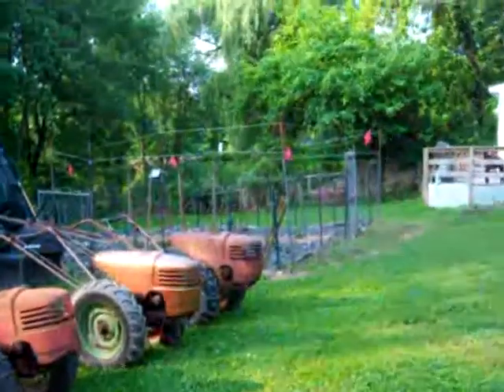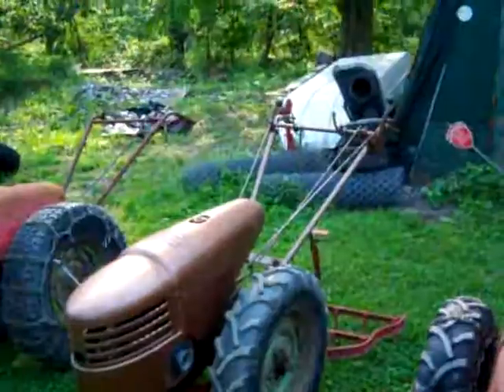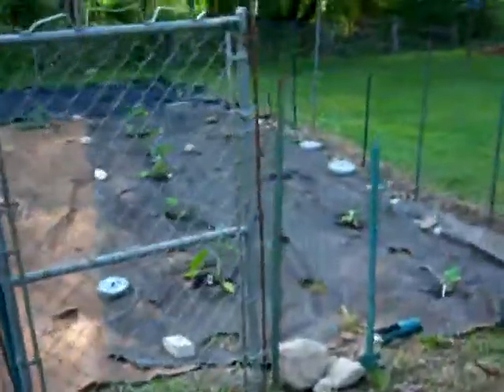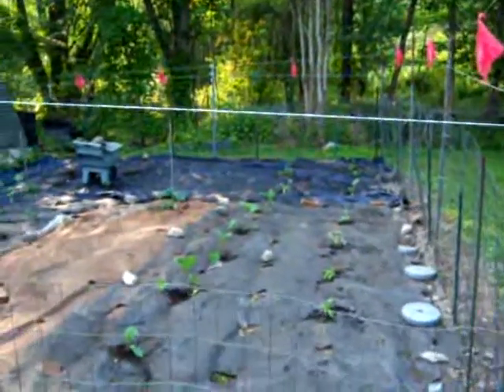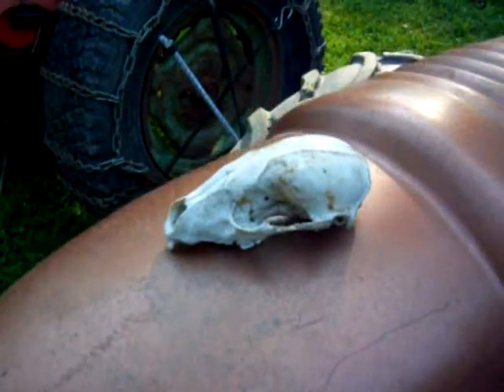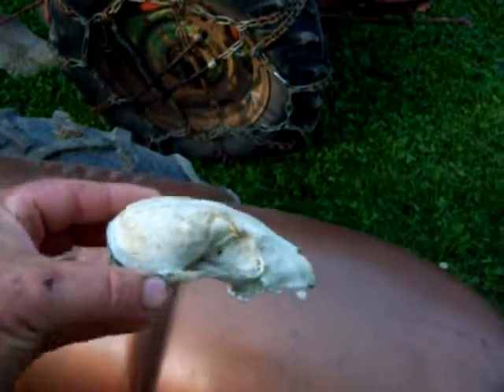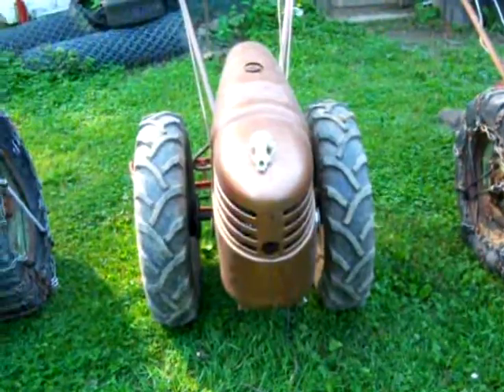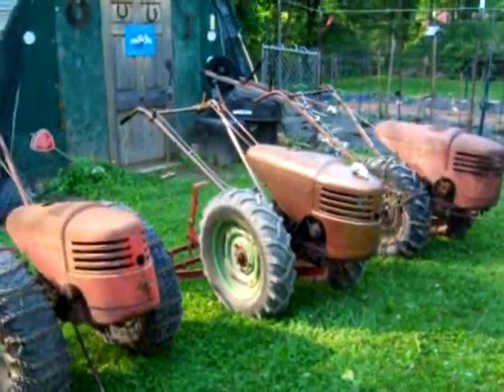2011 Garden Update & David Bradley Tractor With Hood Ornament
Just a quick update on the 2011 Garden &  My New 55 DB Hood Ornament